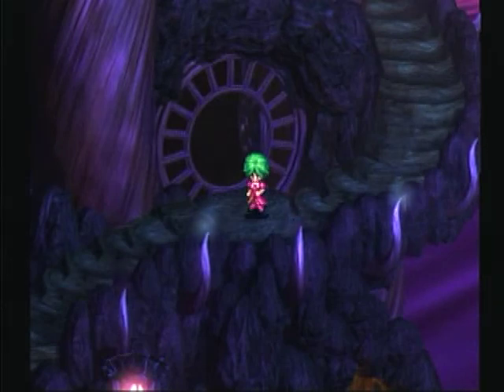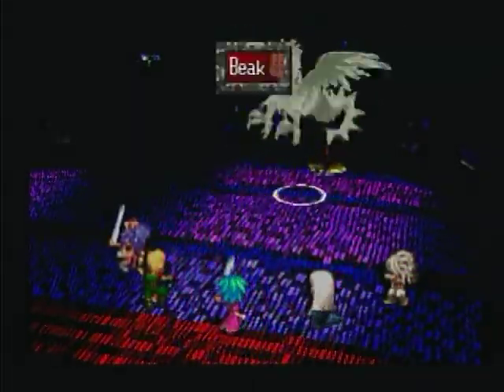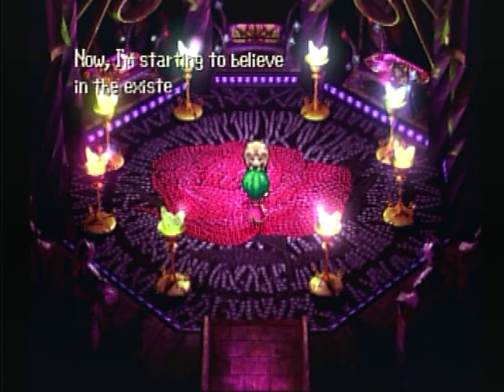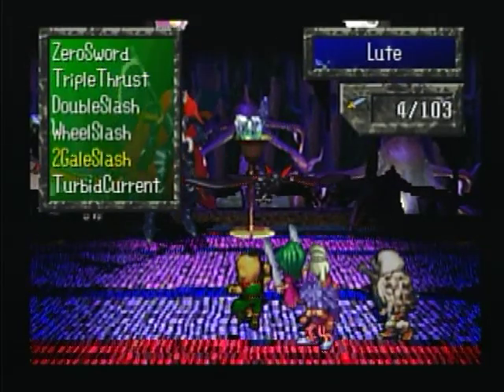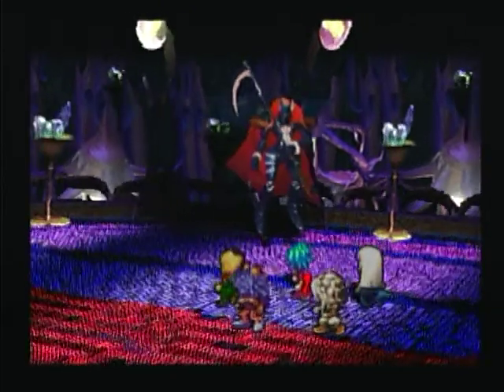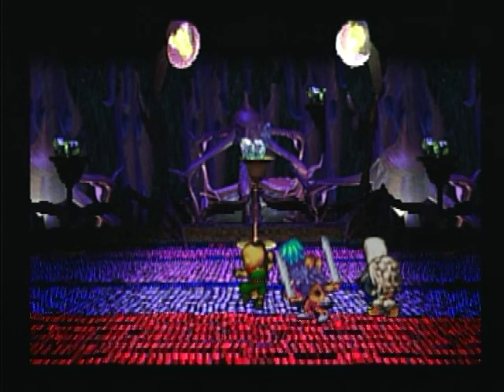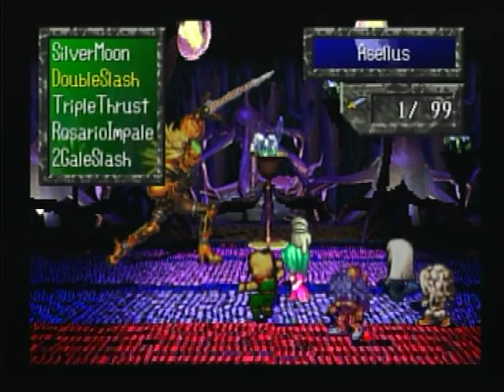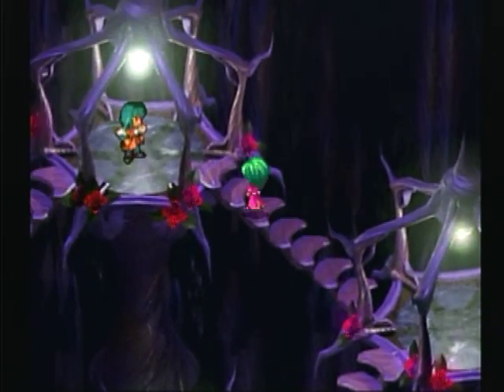Let's Play SaGa Frontier Asellus Quest #11: Dem Bosses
Asellus arrives at the top of Chateau Augille to find her return isn't exactly welcome.